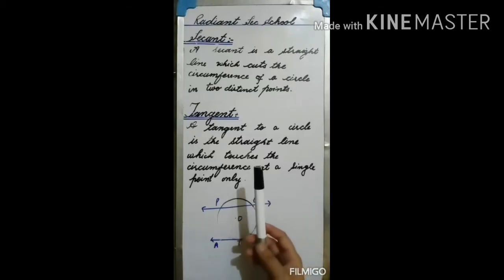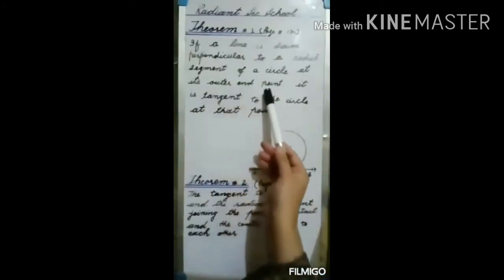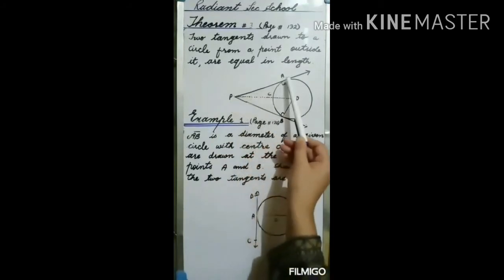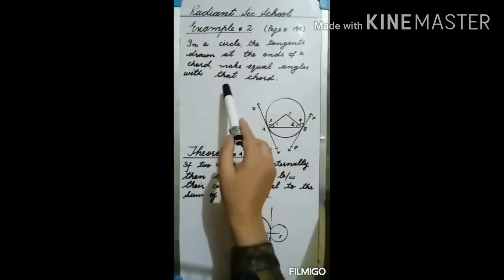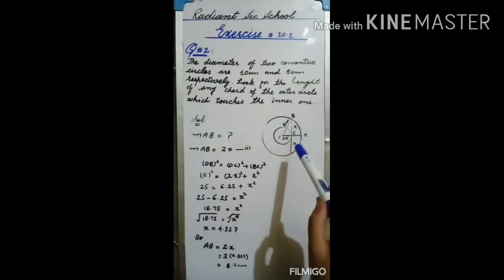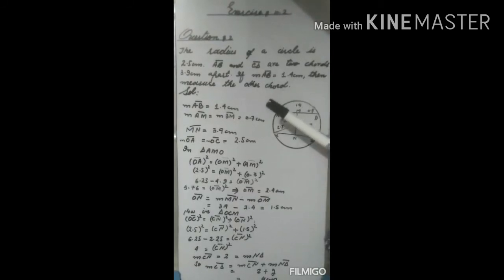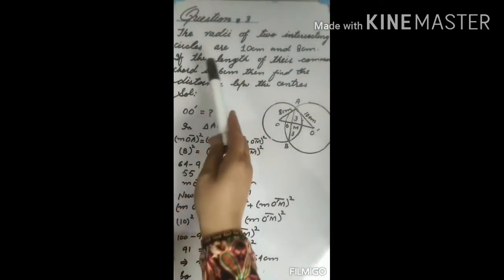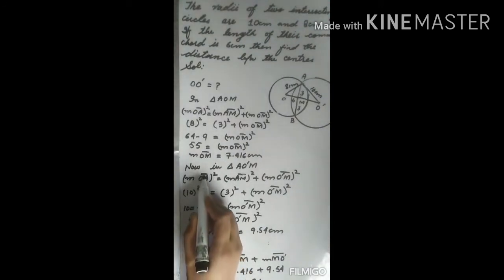Mathematics lectures of 14th August,2020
Radiant lectures.